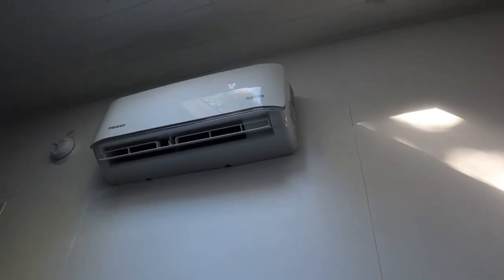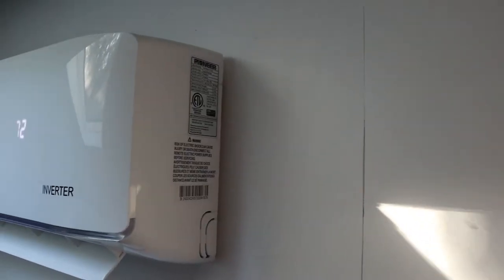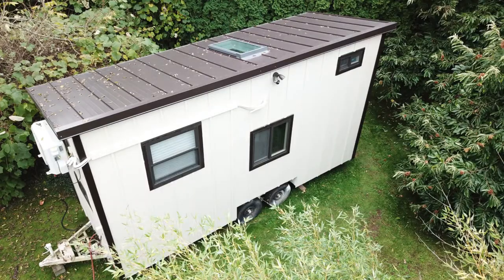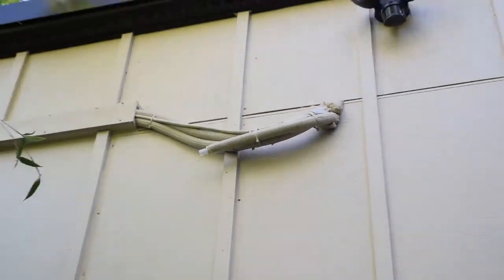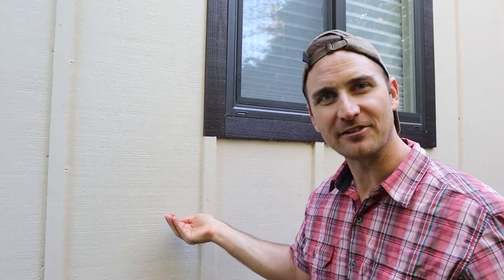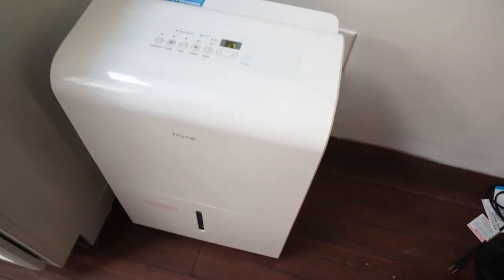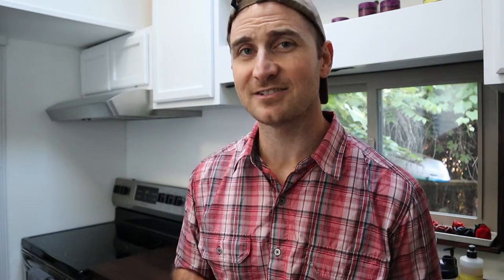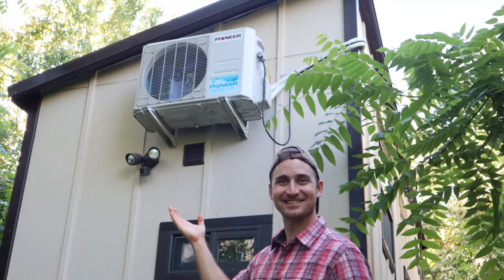The Heating and Cooling System for Our Tiny House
With the heat waves rolling through, I thought I'd show how we've been keeping the tiny house at a nice and comfortable temperature all year round, despite the temperature.

I've had the HVAC unit since 2017 and it's been good! It produces both heat and air conditioning.

I purchased this dehumidifier, and it has drastically improved the moisture situation in my tiny house. It's a little big for a small space, but I'll sacrifice the space for something that solves my moisture problem and keeps my house from getting wrecked with mold. It's user friendly and does the job.

The mini split I use to heat and cool my tiny house
The mattress I use in my tiny house loft

The space heater is a TaoTronics PTC 1500W Fast Quiet Heating Ceramic Tower Heater Oscillating Portable Heater with Remote Control (It is no longer sold on Amazon)

This video shows the 5 things I would change about my tiny house now that I've been living in it for a year (Definitely watch this if you are considering building one)